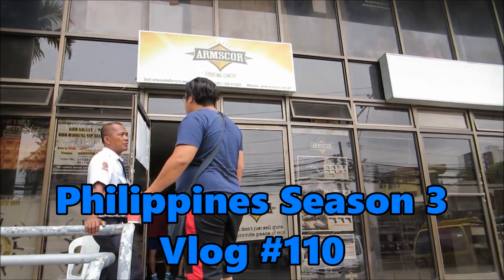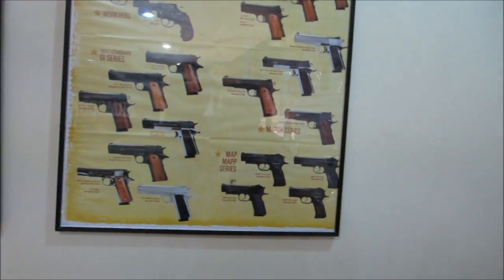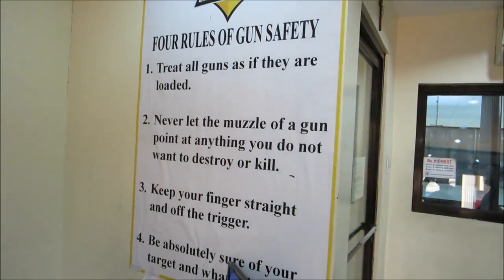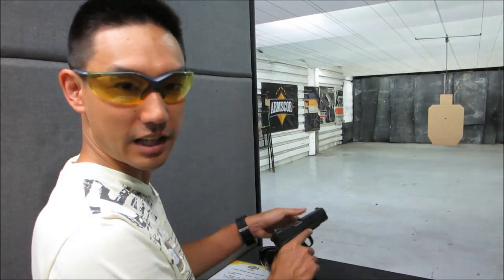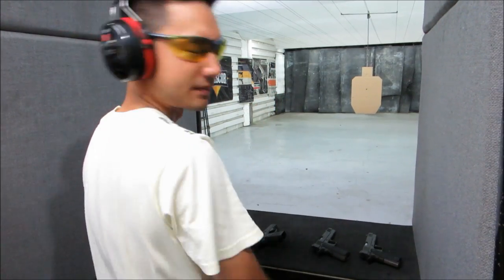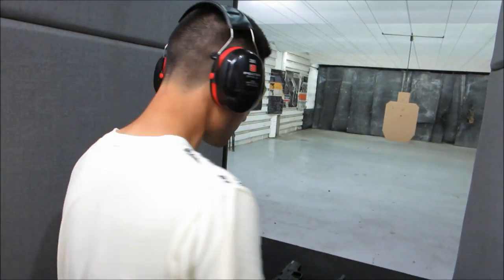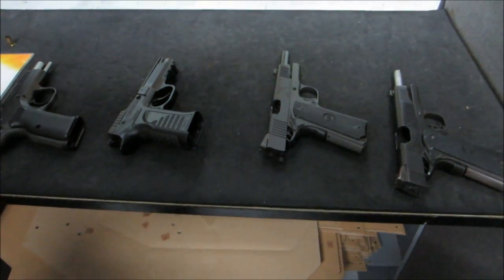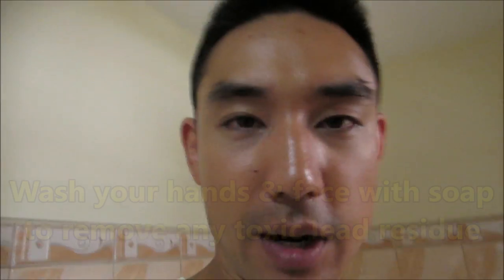9mm vs 45ACP, Armscor RIA Cebu Philippines S3, Vlog 110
Pistol shooting: 1911 .45ACP & 9mm; MAP1 9mm (EAA Witness / CZ 75 clone) polymer & metal frame. Inspect M30 SAS 12-gauge shotgun (RIA M5). P2500 Foreigner Price. Cheaper pricing for Filipinos & club members. Aka Rock Island Armory (RIA) in USA. Armscor shooting range & gun club Cebu City. Philippines Season 3, Travel Vlog 110.

B Adventures Australian Travel Vlogger. Exploring Philippines, Filipino culture, food, travel tips & tourist attractions.